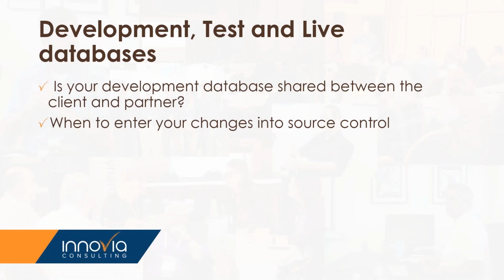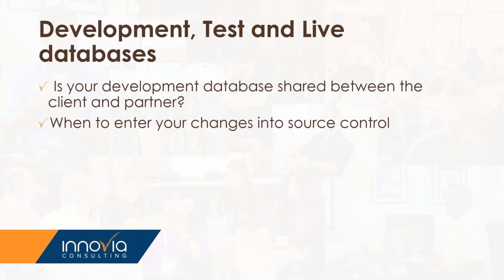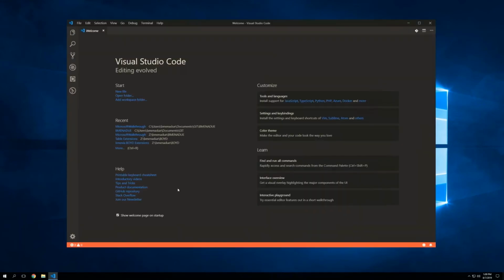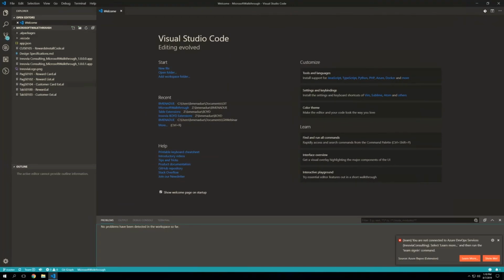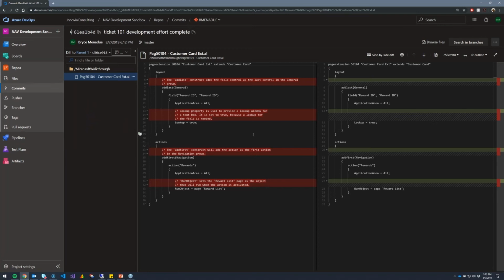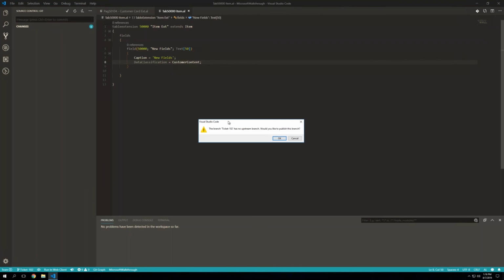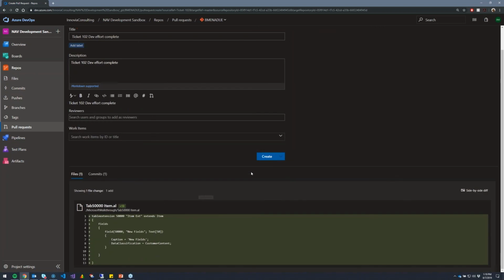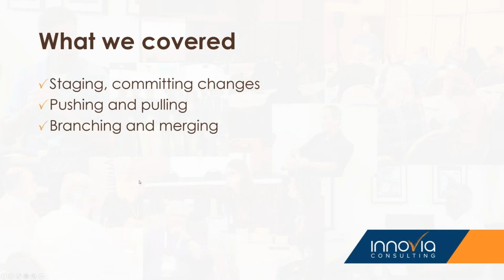Source Control Best Practices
Does your company have a Source Control plan in place? With the creative and customizable Dynamics ERP’s it is important that your company does. Join Daniel & Bryce for some best practices on source control and how to use GIT in Visual Studio Code. As well as discuss other tools available for your company around tracking changes by each contributor and helping prevent concurrent work from conflicting.

Presented by Daniel Palmer and Bryce Menadue, both Development Consultants, Innovia Consulting